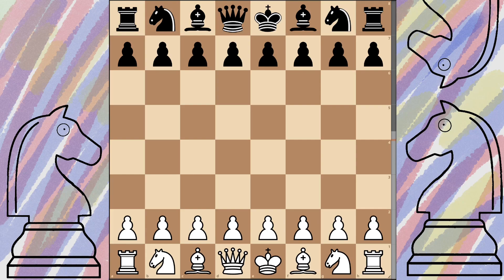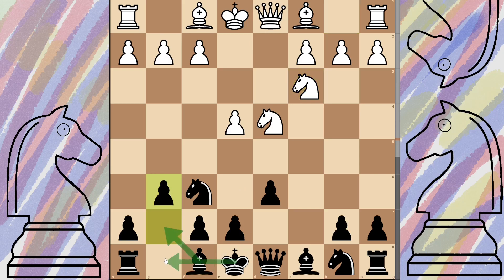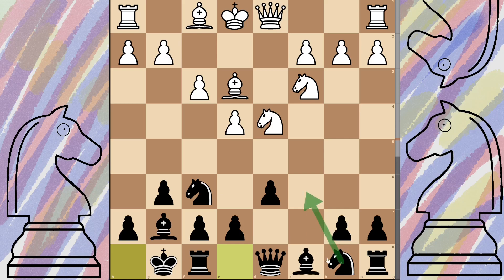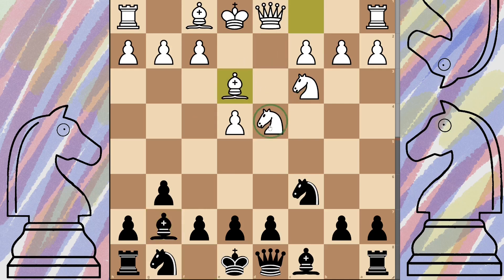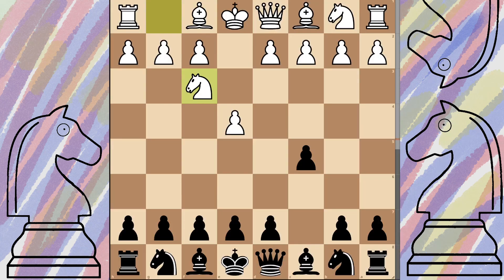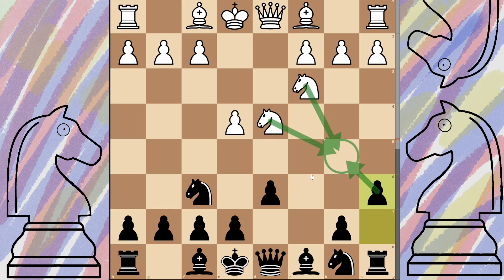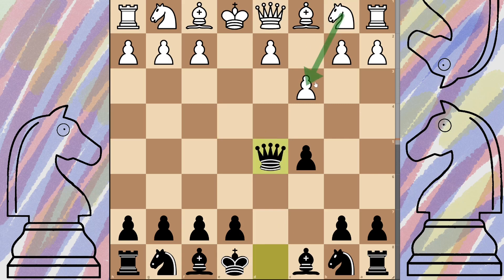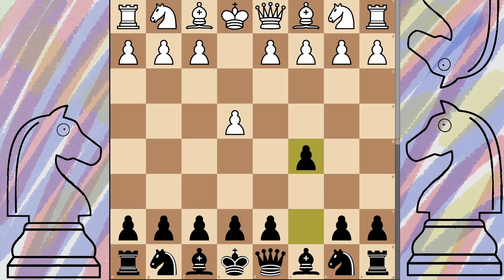The Sicilian Defence: : Chess Openings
Here we look at 5 variations of the Sicilian Defence. The Sicilian is a common and aggressive opening for black, in response to white e4. We will look at the Dragon, accelerated dragon, hyper-accelerated dragon, najdorf and alapin variations.

00:00 Intro
00:25 Dragon
05:09 Accelerated Dragon
07:18 Hyper-accelerated Dragon
08:29 Najdorf
11:00 Alapin